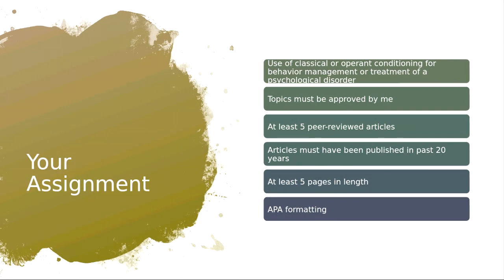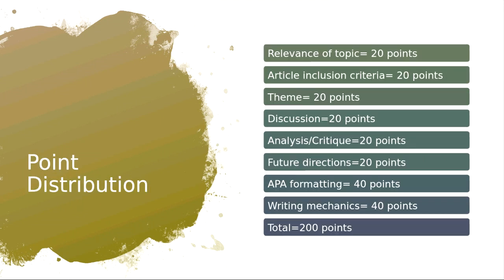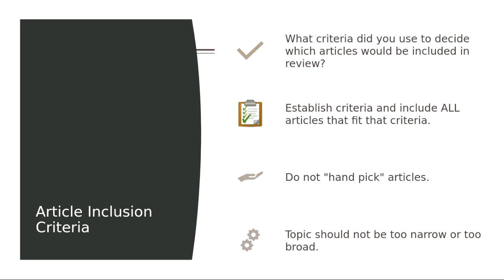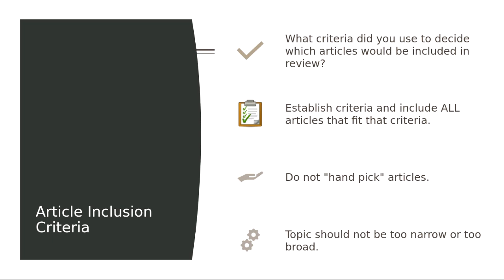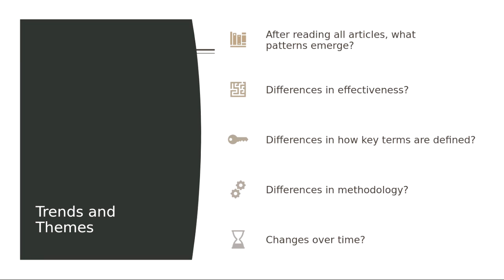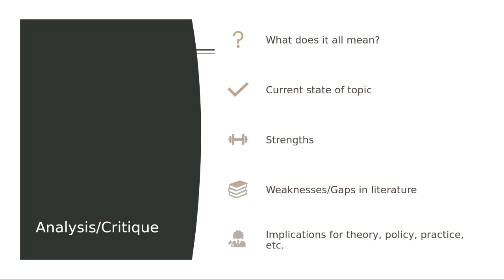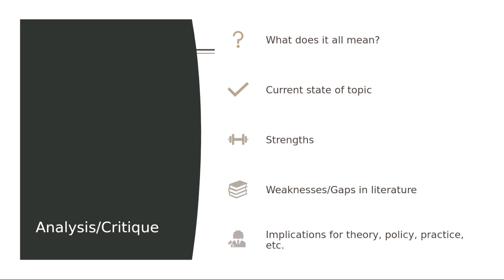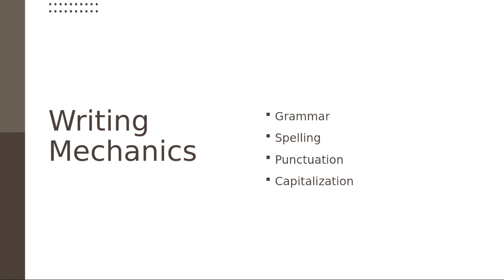Writing a Literature Review